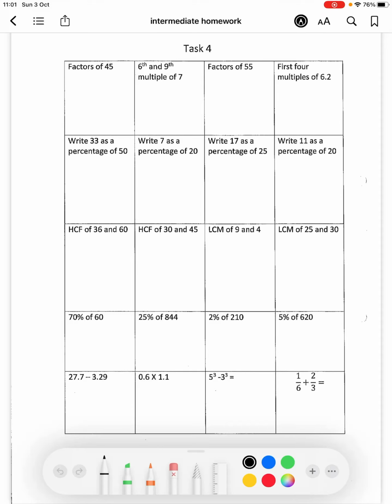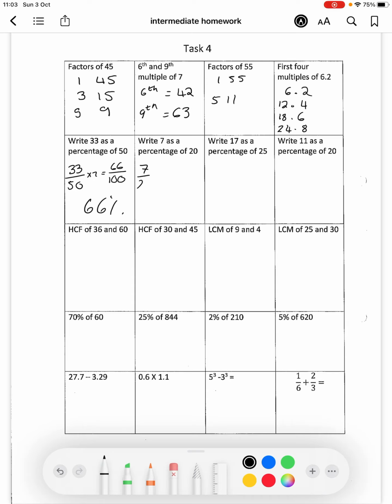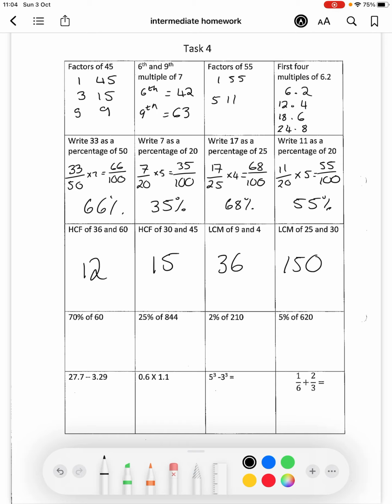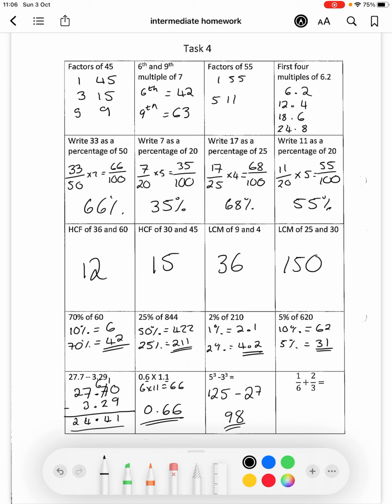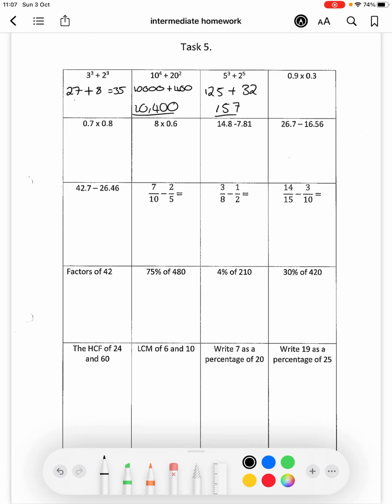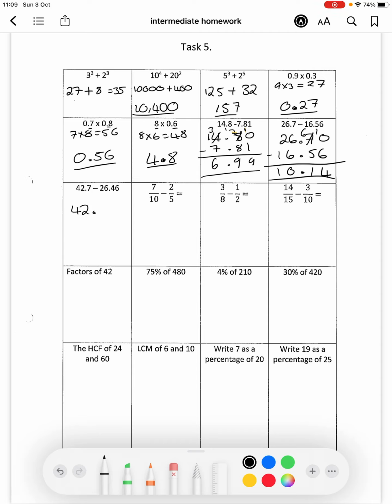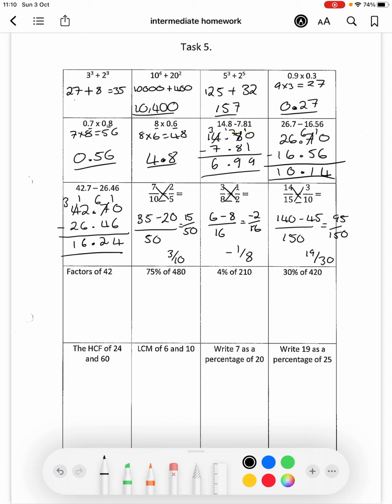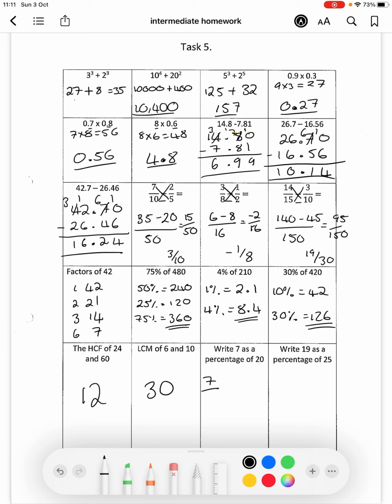Task 4 and 5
Here are the answers to task four and five for the intermediate homework booklet